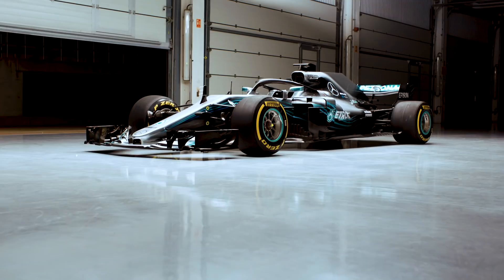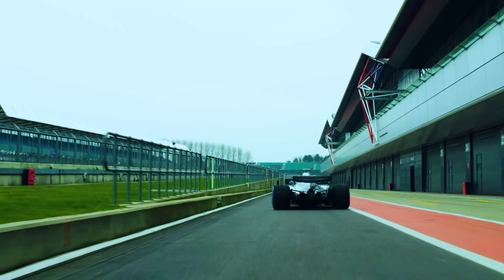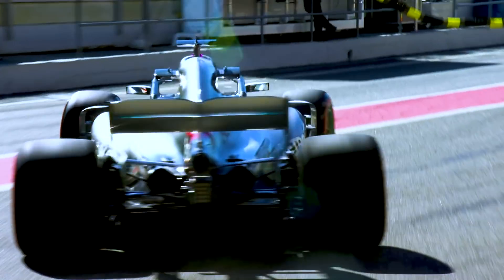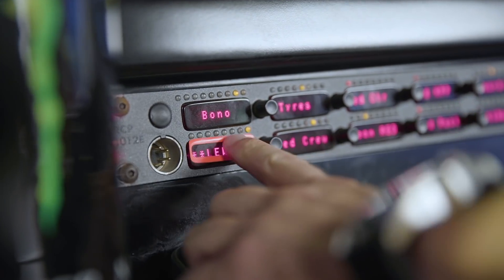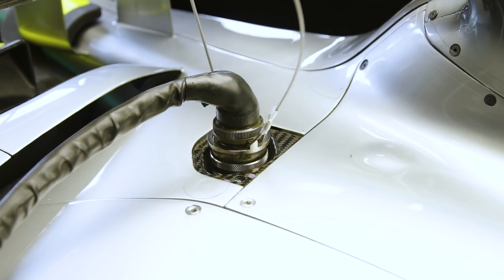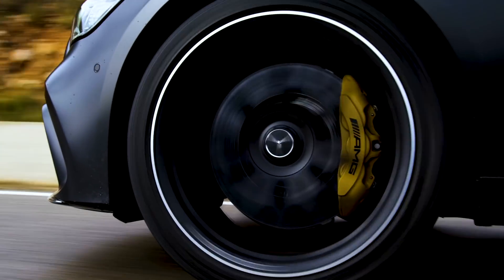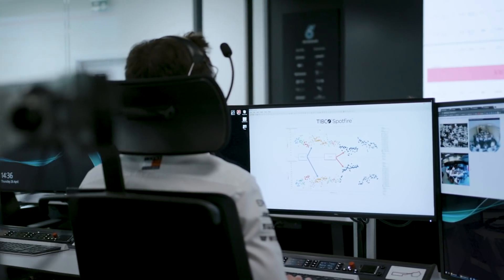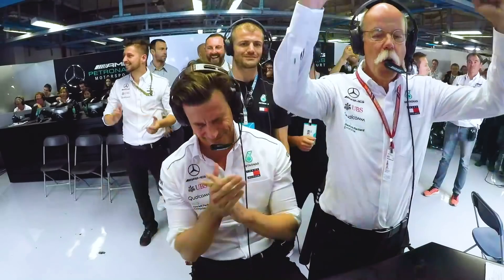How Does F1 Technology Impact You Every Day?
Formula One technology may seem a million miles away from what you find in your smartphone or road car, but the fastest R&D lab on earth is actually helping propel these forward…